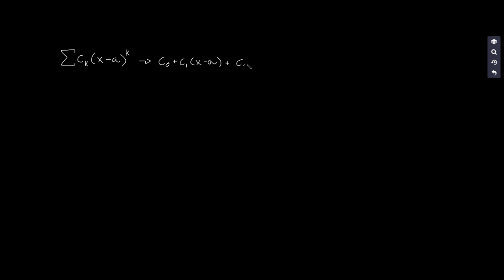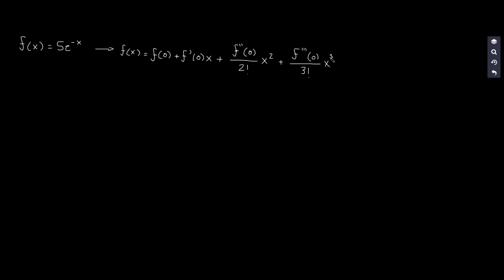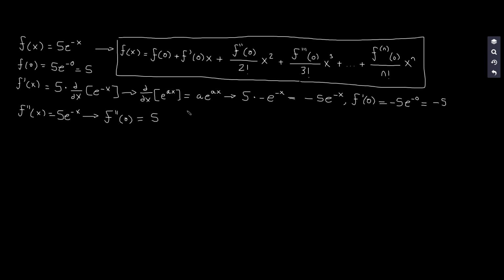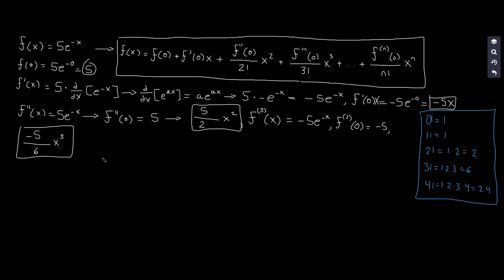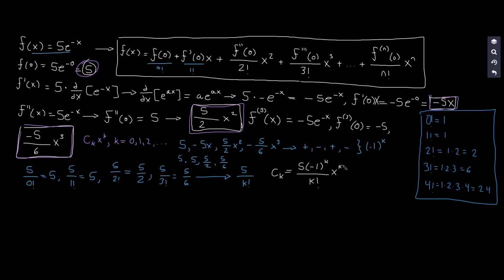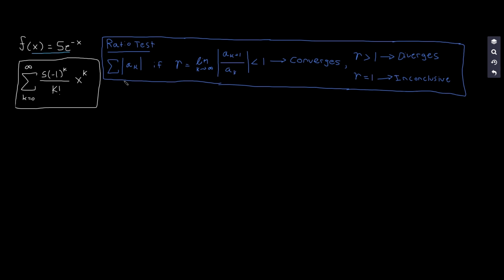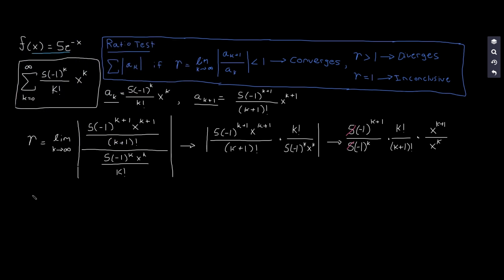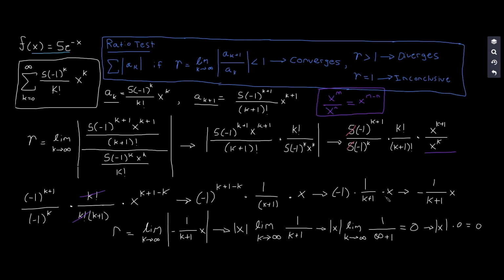Power Series / Maclaurin Series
17:44